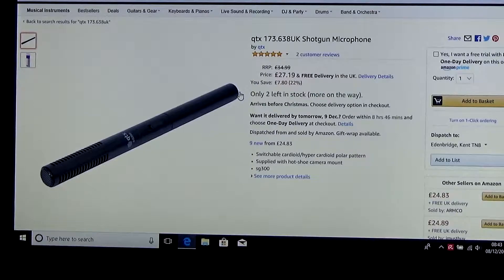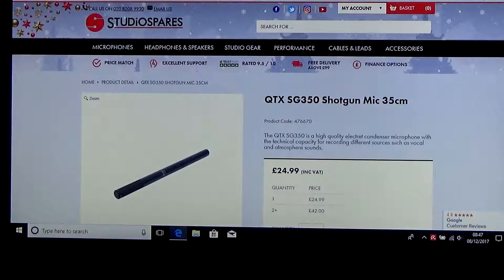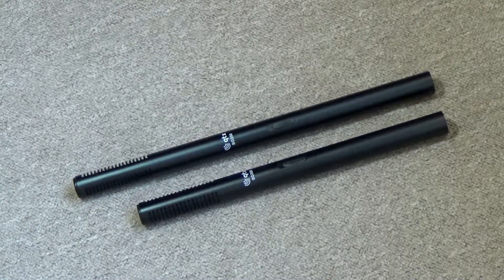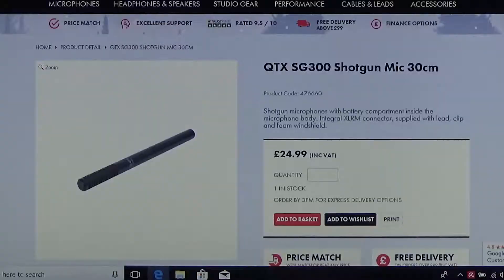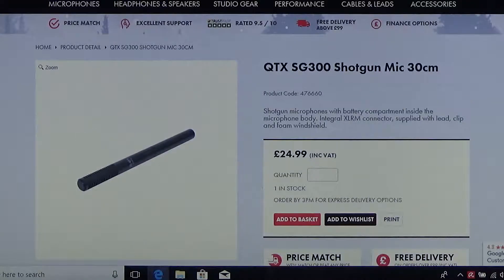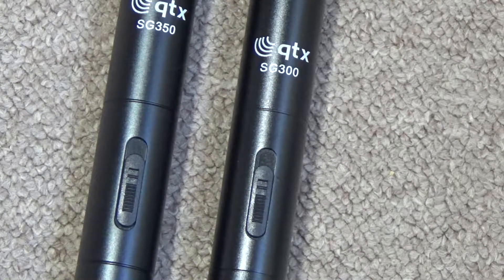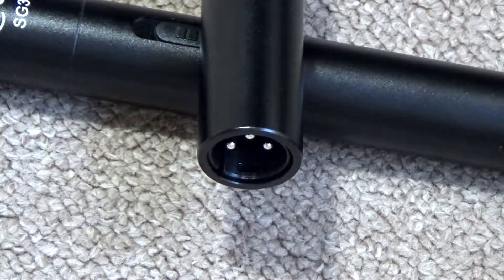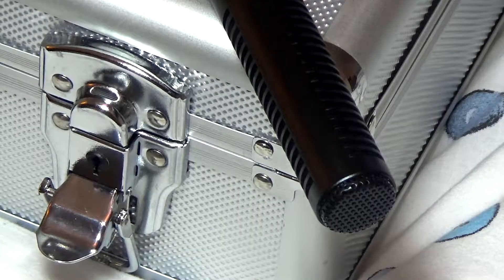QTX SG350 and QTX SG300 Shotgun Mics and how a Shotgun Microphone Works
Both shotgun mics with a very tight pickup pattern in comparison to many others. Battery power only and don't use 48v phantom power which makes them useful for camera audio. Pair them with a preamp like a Saramonic Smartrig and you get a very low noise and high sensitivity, directional microphone.